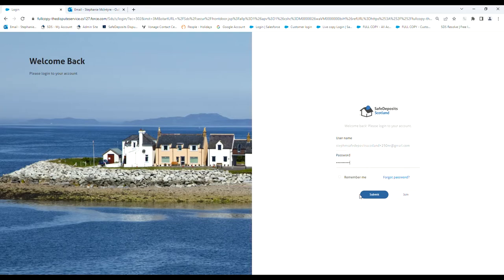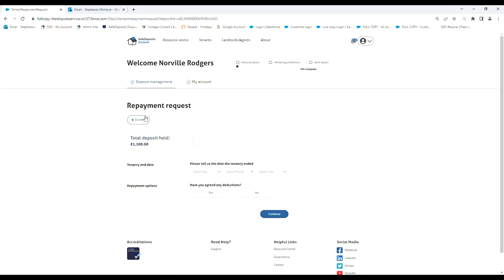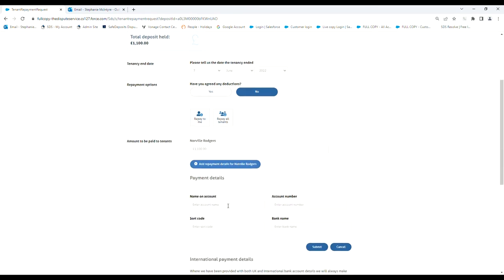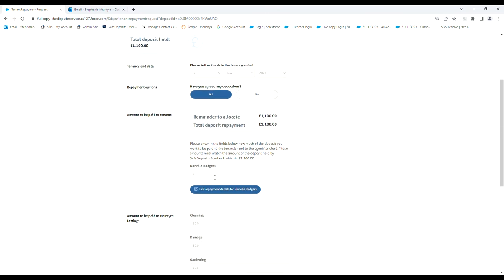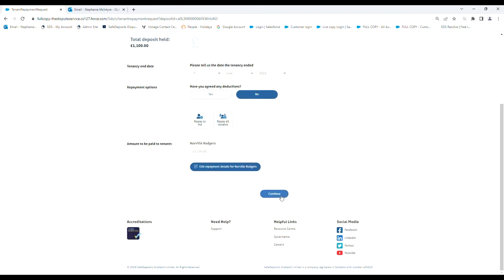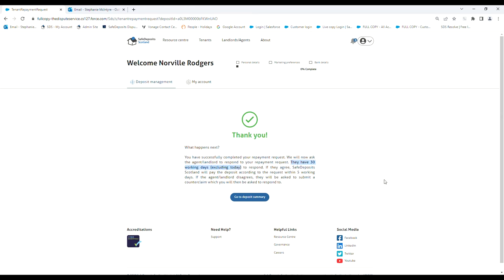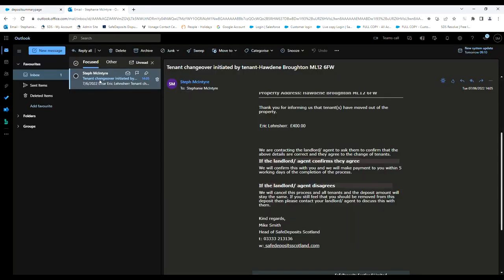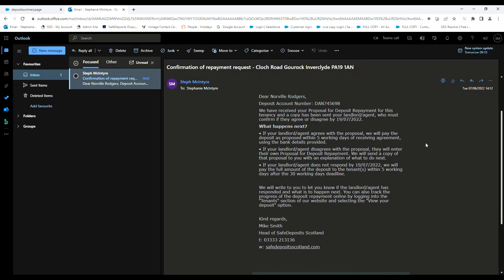How to claim back your deposit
If your deposit has been lodged with SafeDeposits Scotland, and your tenancy has come to an end, you need to follow these steps to request back your deposit.